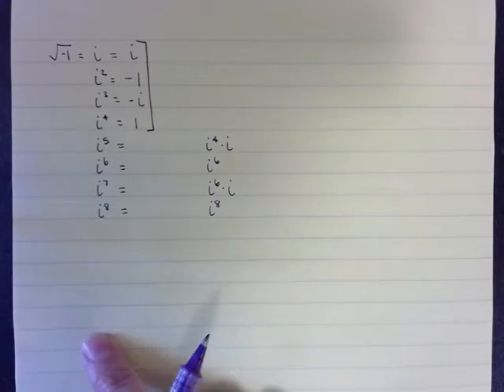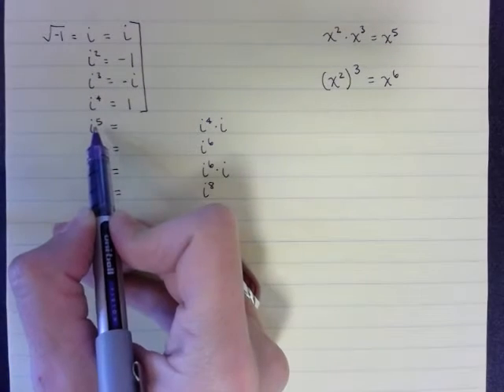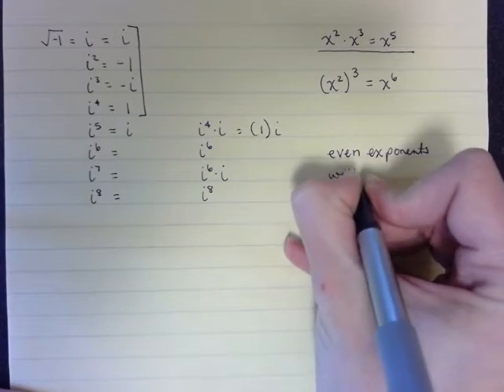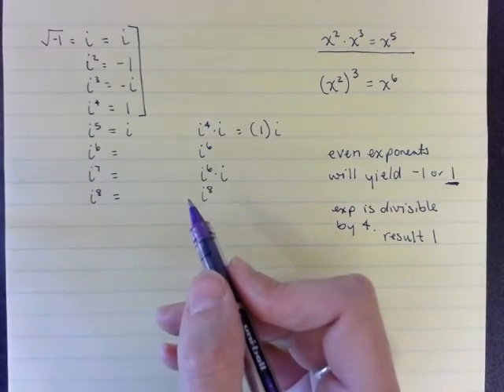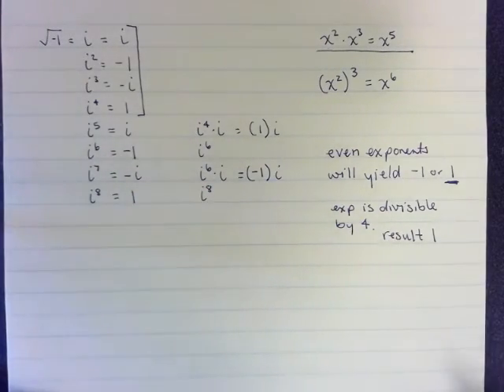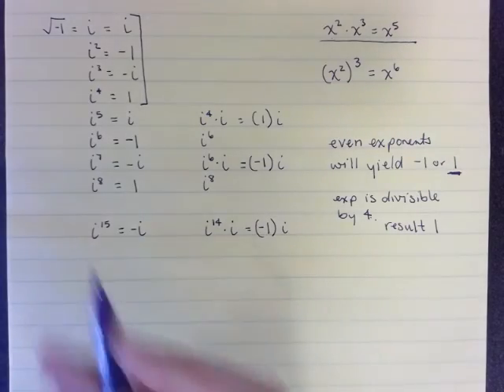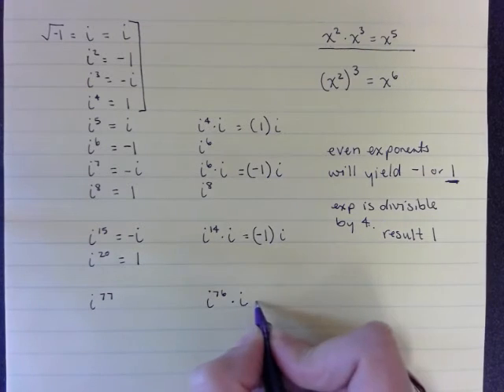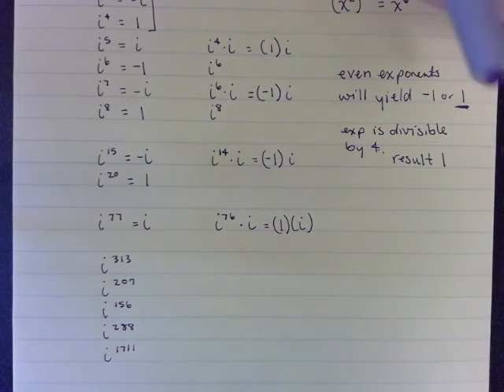Investigation on i part 1